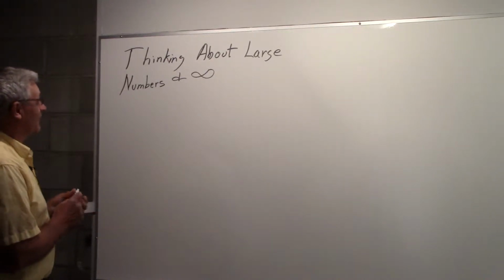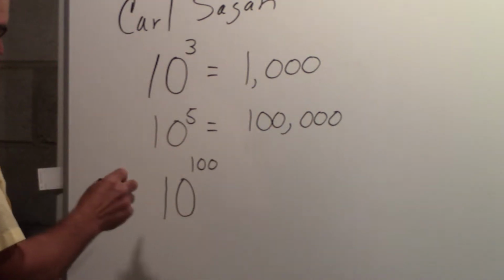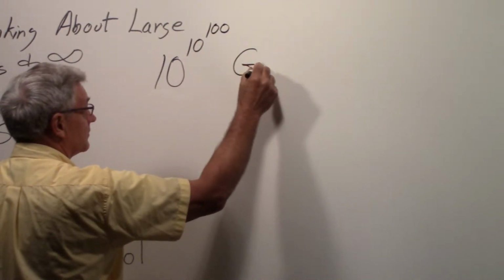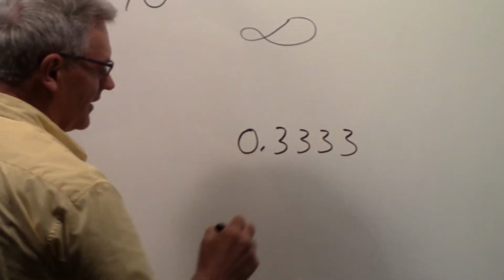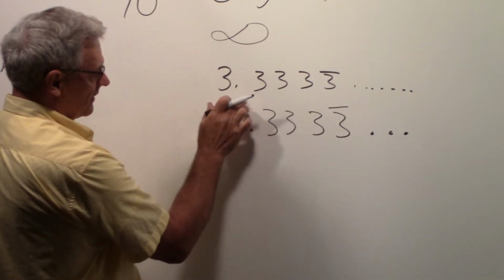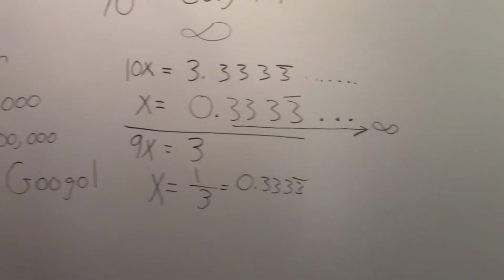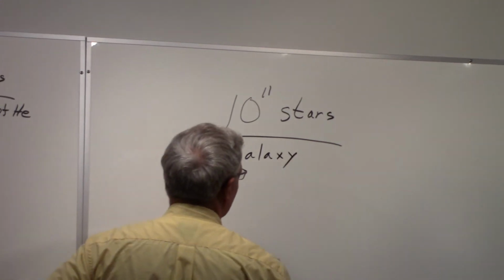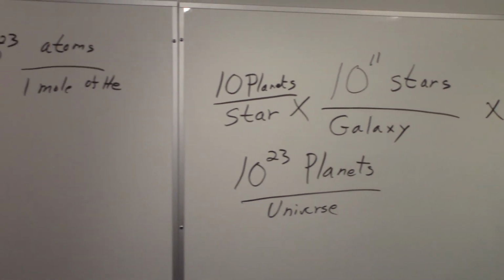Thinking About Large Numbers and Infinity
“Thinking About Large Numbers and Infinity” begins with the procedure used by Carl Sagan in his 1980 series “Cosmos” when Prof. Sagan introduced his audience to using powers of ten for expressing large numbers, including very large numbers such as the Googol.  Although the Googol is a number, infinity isn’t, but in a perhaps weak sense it “is”, sort of, because there is a symbol for infinity namely the “lazy eight”.  Avogadro’s Number, which is also a large number, but definitely more commonly used in science than the Googol, is also introduced.  Regarding the concept of infinity, the main discussion on infinity shows how repeating digits reflect a certain essence of infinity that may “help” some observers with the idea of infinity when those repeating digits are operated on in a simple example. Taking a perhaps amusing viewpoint simply for fun, the discussion uses large numbers to very roughly estimate the possible number of planets in the universe as being curiously close to Avogadro’s Number.  Andrew R. Ochadlick Jr. received a Ph.D. from the State University of New York at Albany (SUNYA) and is a career physicist with university, government and industry R&D experience and teaching experience at the undergraduate and graduate level.